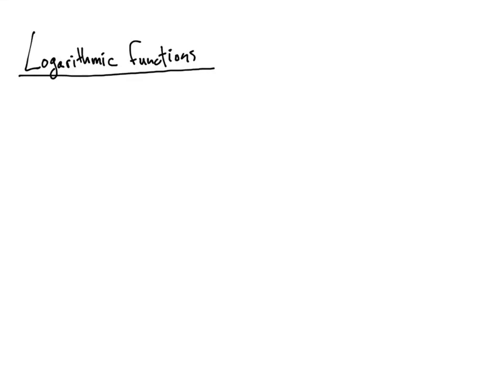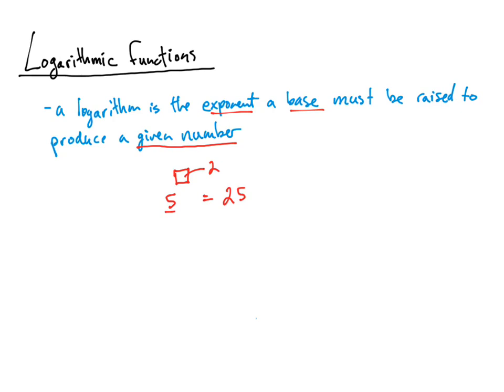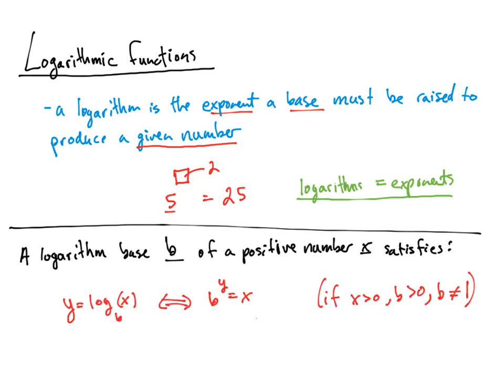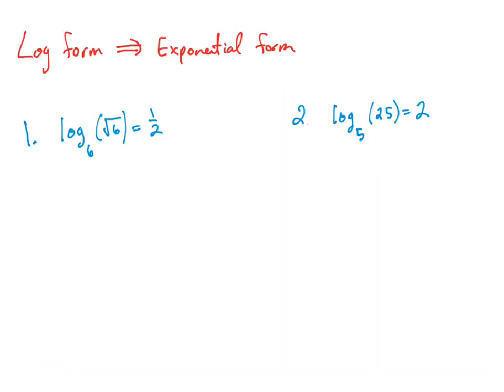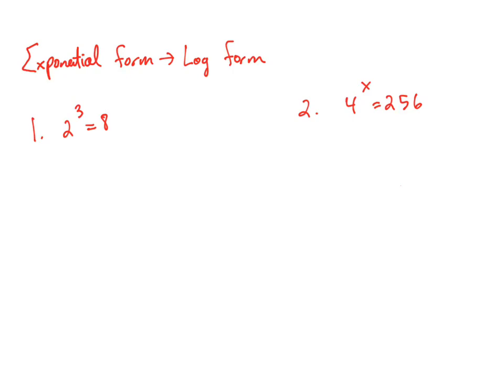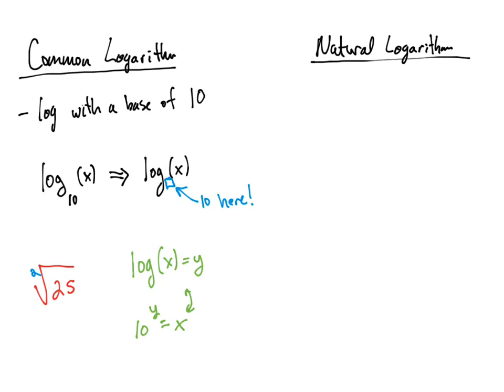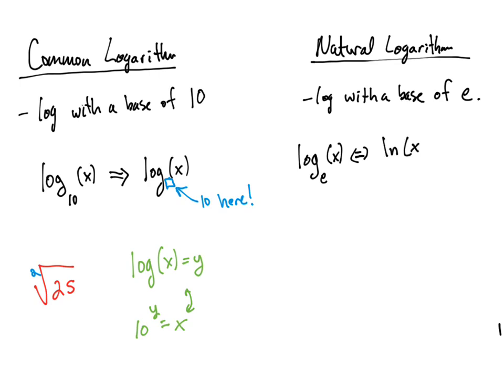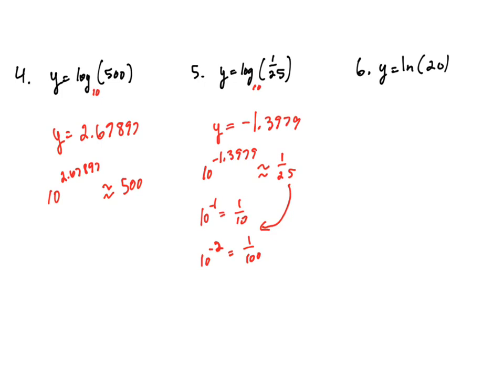Logarithmic Functions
This video introduces the characteristics of logarithmic functions.